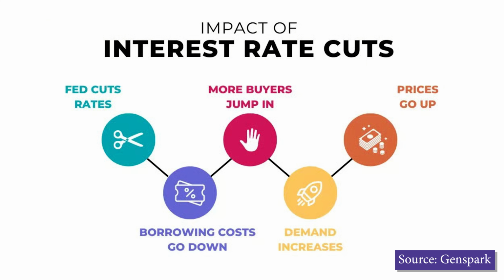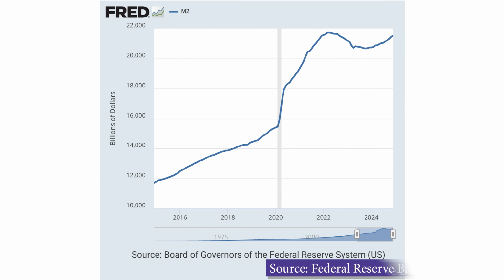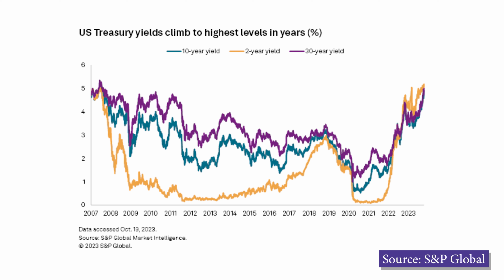Is There Still Going To Be a Recession ? Yield Curve Uninverted What Does This Mean !?